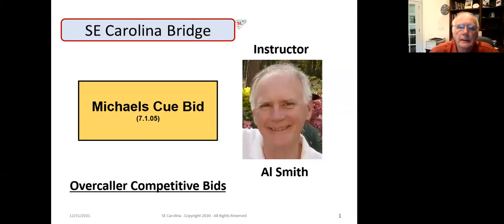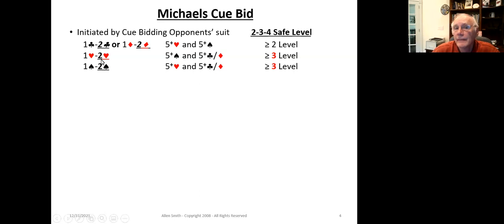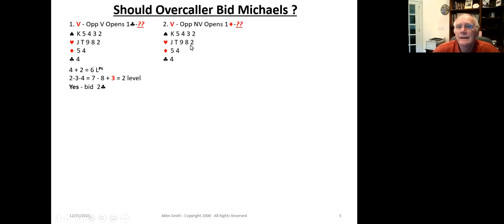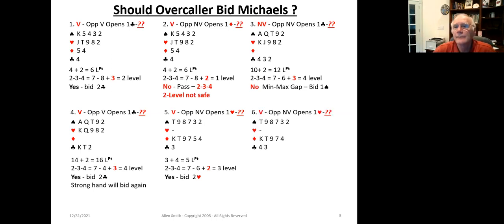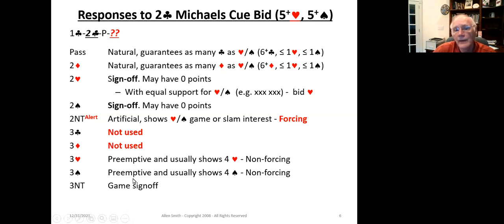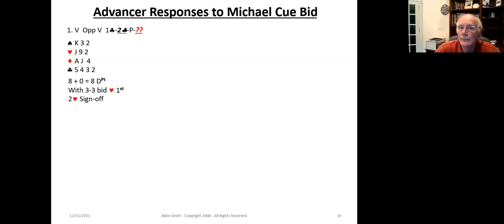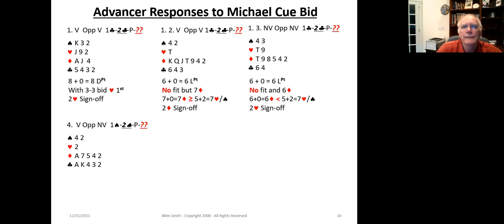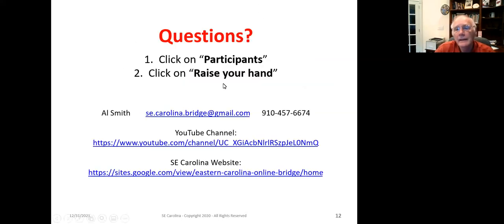7.1.04 Michaels Cue Bid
The Michaels Cue Bid convention is used to show particular two-suited hands with both majors or one major and one minor using the Mini (≤ 10 HPt)-Max (16+ HPt) approach.  The Mini component is obstructive.  With 11-15 HPt, overcall in the higher rank suit then bid the lower rank suit.  How many cards are required in which suit is defined by your Partnership agreement based on which two suits you have.

Before watching the lesson video download and print the lesson handout so you can take notes.  Download either the BIG format (1 slide per page) or the COMPRESSED (4 slides per page) to save ink and paper!